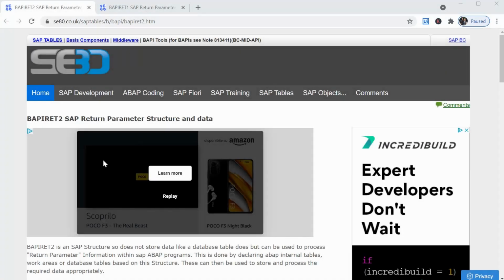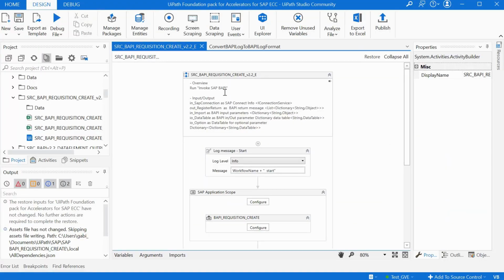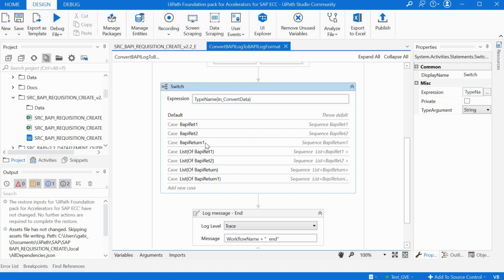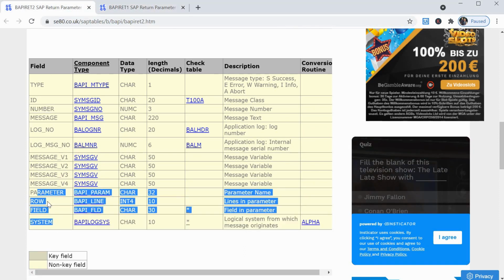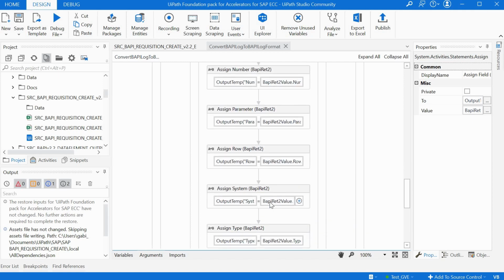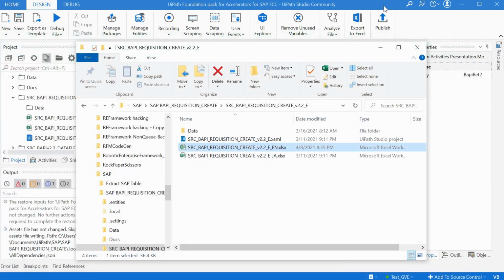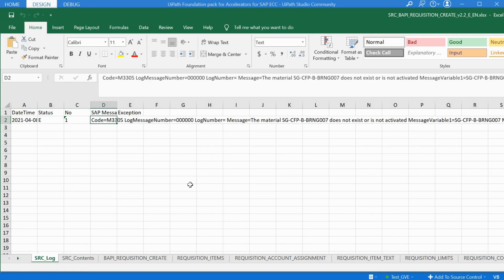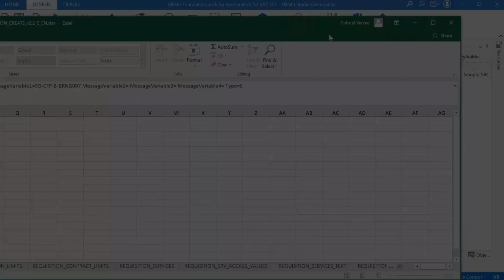UiPath and SAP BAPIs - The BapiRet2 Return message object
This video offers an overview of the SAP BapiRet2 Return messages object. It shows what it is, when it is used, and how, in an example UiPath SAP BAPI Accelerator.

00:01 Topic and summary of the video
00:22 UiPath Hacks intro theme
00:46 Overview of the BapiRet2 Object
01:34 The usage of BapiRet2 in the UiPath SAP Accelerators
03:06 Difference between BapiRet1 and BapiRet2
04:43 Live demo of triggering a BapiRet2 return message
09:22 Wrap-up and conclusion